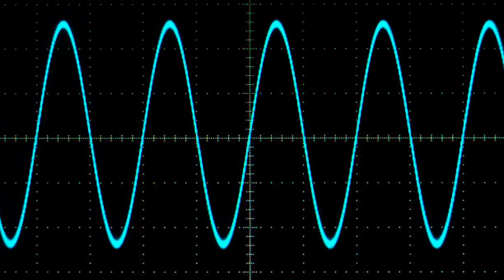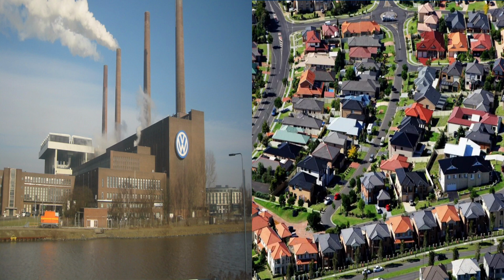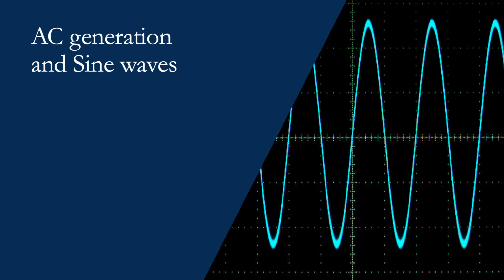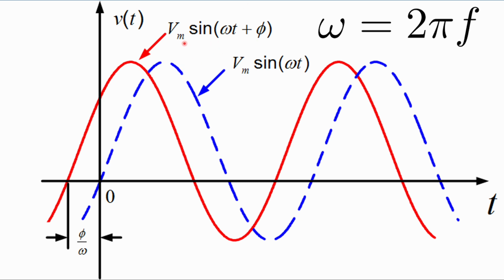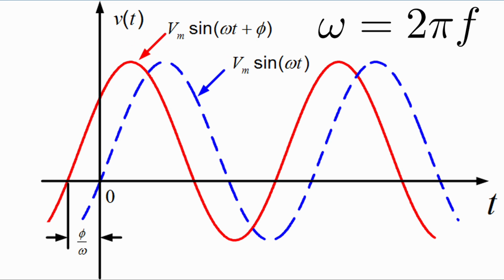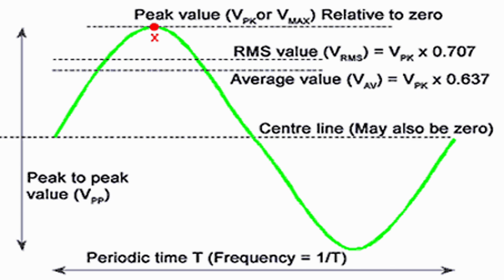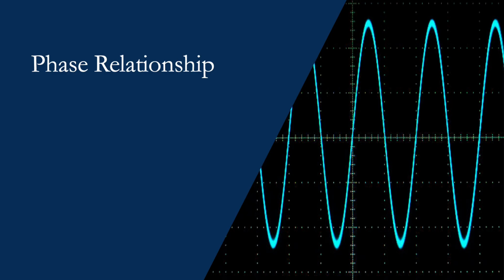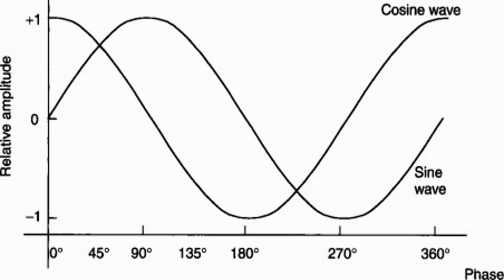AC waves engg104 By DK